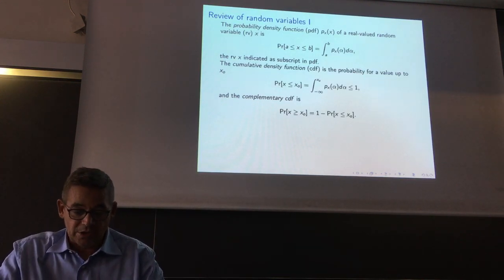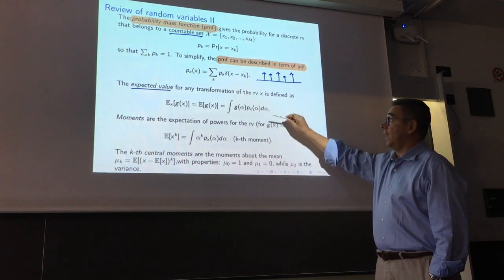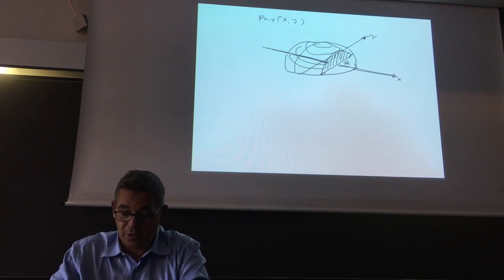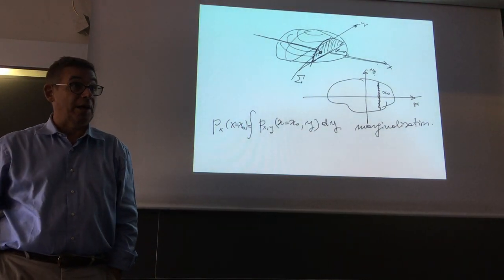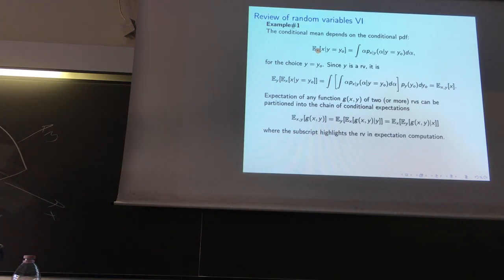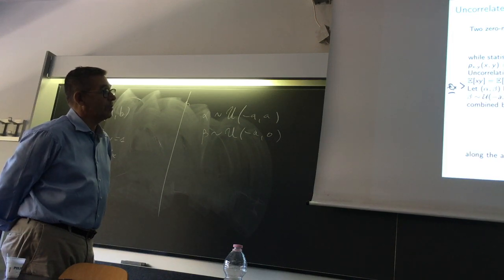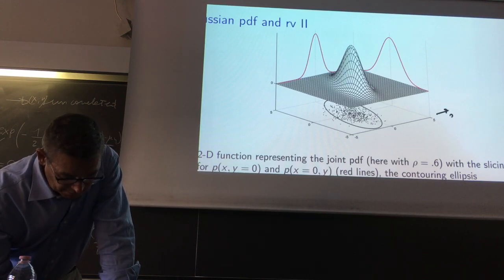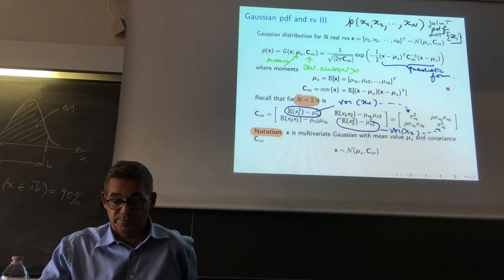ADSP_5th session_28/09/2018